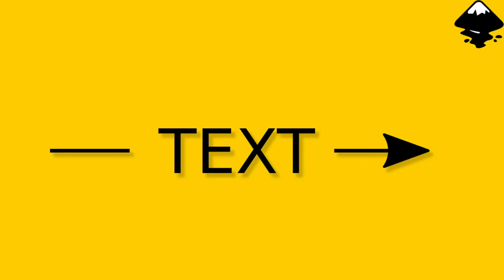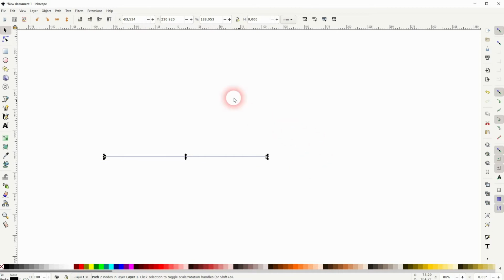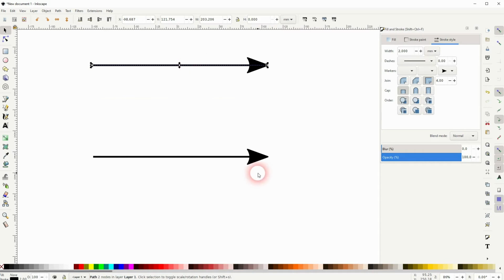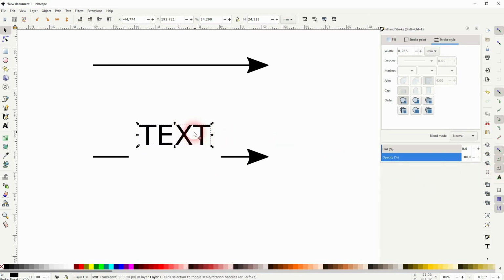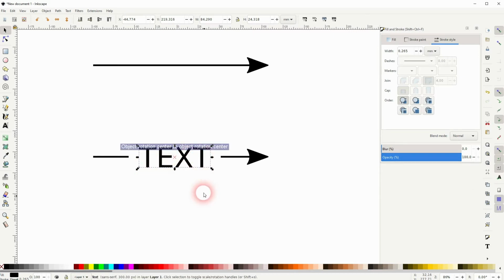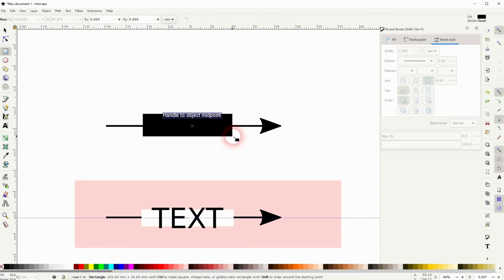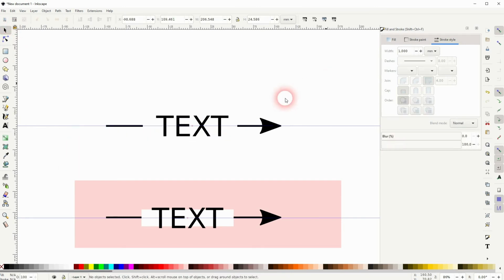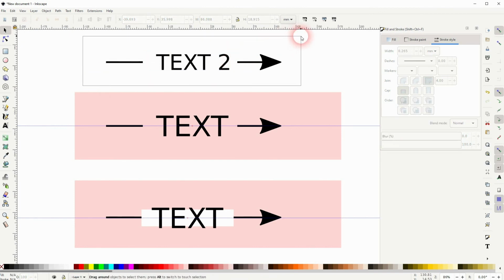How to Put Text Inside of an Arrow in Inkscape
In this tutorial I'll show you how to put text inside of an arrow in Inkscape.